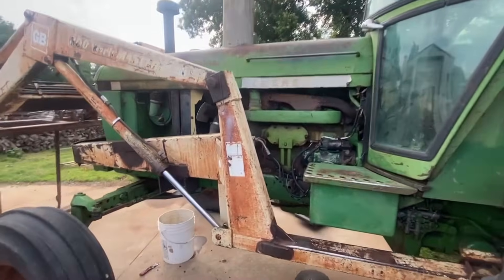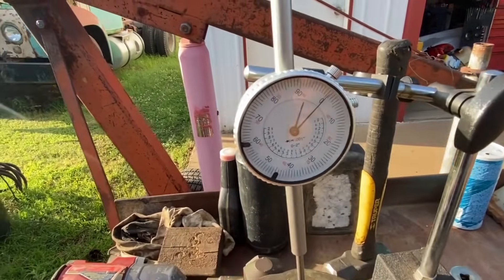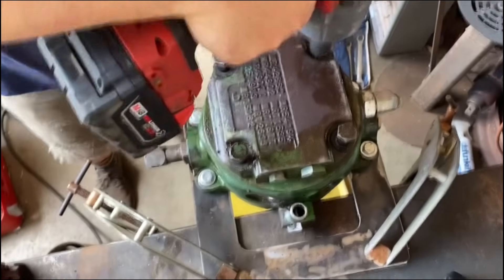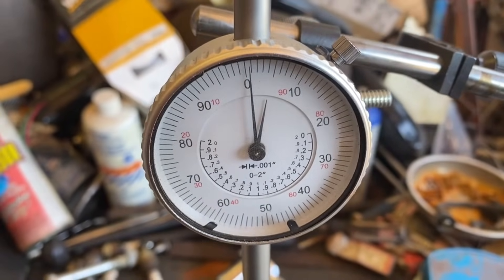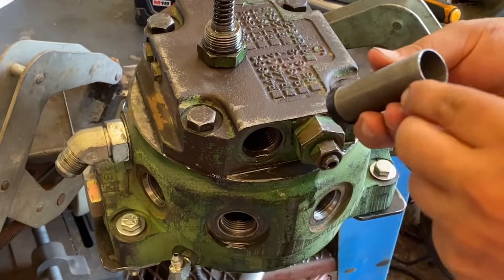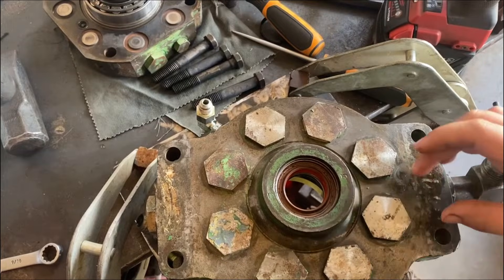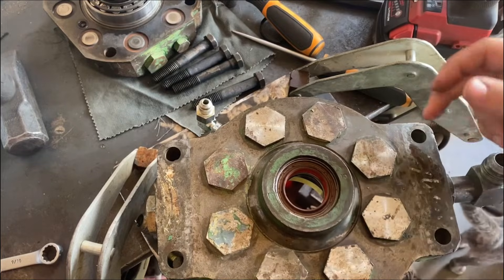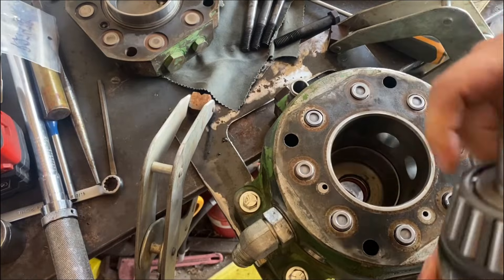John Deere Hydraulic Pump Rebuild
Resealing and freshen up of John Deere 3 cubic in hydraulic pump out of a 4230. This style pump was used by Deere from the 10 series through the 60's in the mid 1990's.

00:00 Intro to tractor
00:27 Front Axle removal
01:05 Pump plunger dissasmbly
01:48 Shaft End Play
02:05 Shaft Removal
03:18 Shaft Deburring
04:03 Setting Endplay
05:59 Inlet Filter
07:20 Shaft Seal
10:13 Inlet Valves
10:57 Exhaust Valves
11:37 Shaft Assembly
15:37 Piston Assembly
17:14 Back in the Frame
17:48 Running Leak free